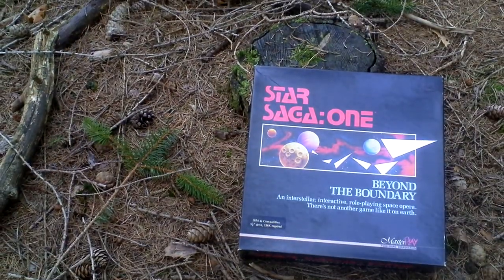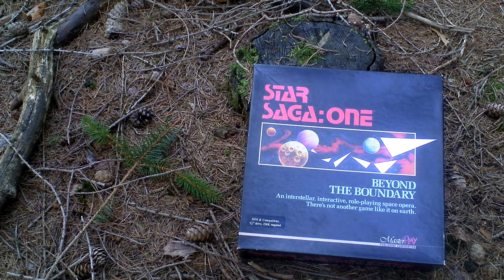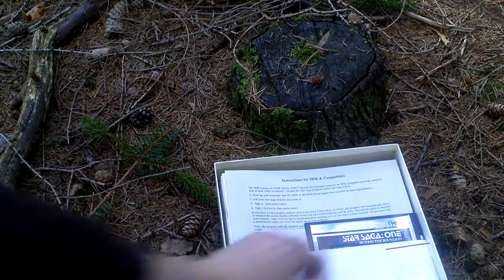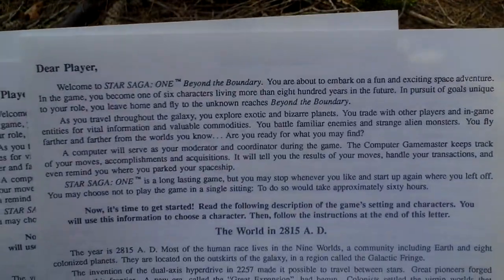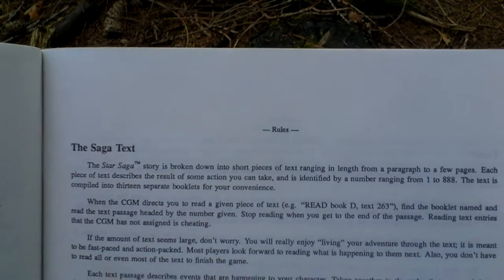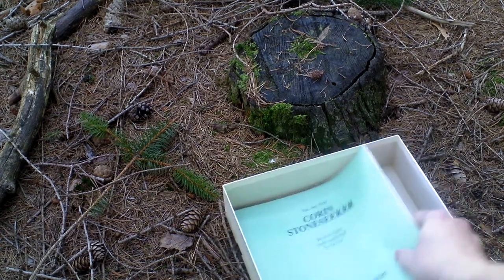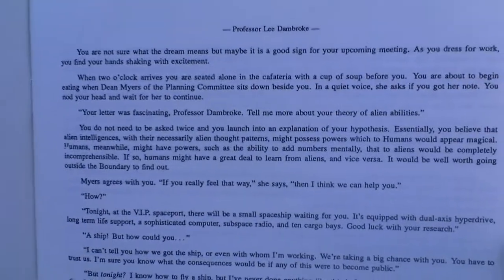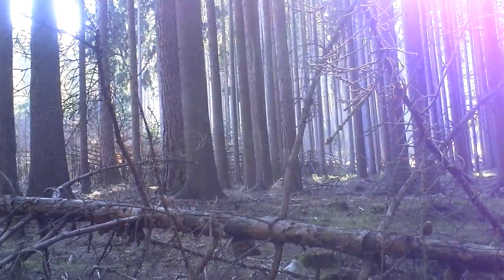Star Saga One Beyond the Boundary Unboxing (PC) ENGLISH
Star Saga: One - Beyond the Boundary

Developer: Masterplay Publishing
Release Year: 1988
Genre: RPG
Platform: PC
Edition: US

wikipedia.org: In 2815 A.D., the majority of the human race is afraid of space. They are cloistered in the Nine Worlds (Earth and eight colonized planets) in a region called the Galactic Fringe. Even though space travel has been practical since the invention of the dual-axis hyperdrive in 2257, humankind's attempt to colonize "Beyond the Boundary" came to an abrupt halt in 2490. The "Space Plague," a gargantuan epidemic caused by an organism of alien origin, killed more than half the humanoid population of the galaxy, threatened the extinction of civilization, and forever changed mankind's attitude towards space. Now, a Space Patrol enforces the "Boundary," that one-way border around the Nine Worlds in order to prevent anything like the "Space Plague" from ever happening again. Now, anyone may leave the area enclosed by the Boundary, but they may not return. Thus far, the Boundary has proven effective in keeping ships from entering the Nine Worlds for three centuries, keeping humanity safe from the unknown. Of course, this does provide for a bit of stagnation, as well. After all, no new discoveries, no new challenges, and countless lost opportunities hardly seem compatible with a growing standard of living. Finally, there are those who sense that something is amiss...